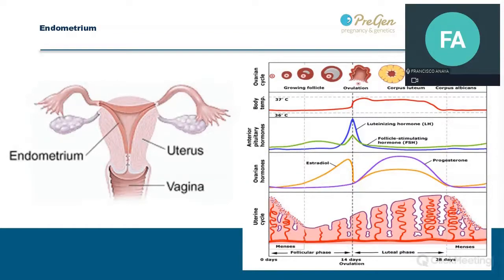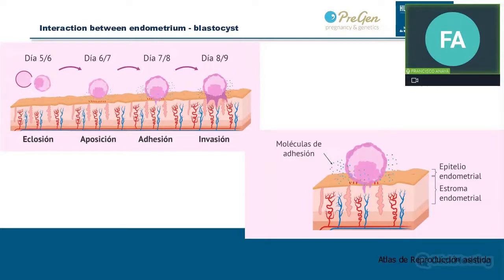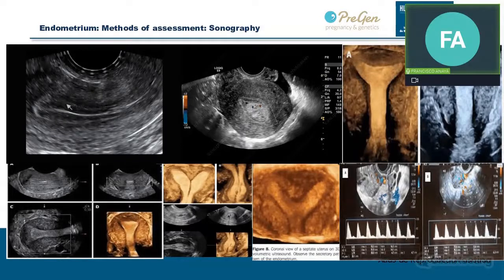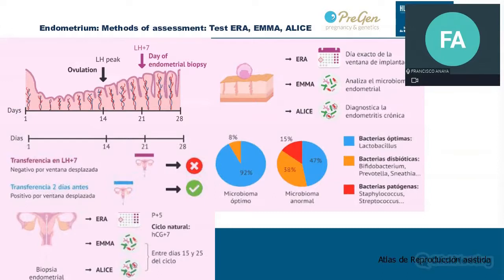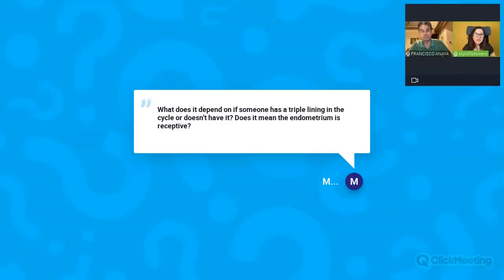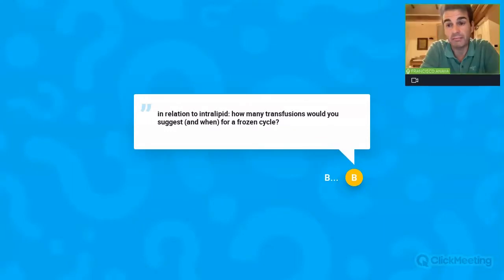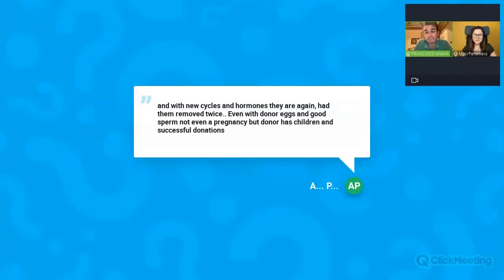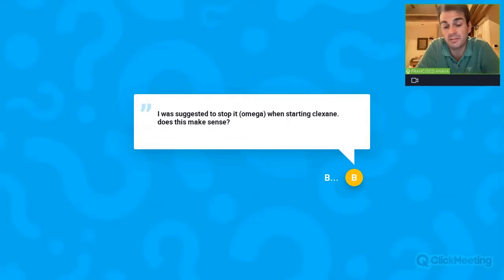Endometrium assessment techniques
In this webinar, Dr Francisco Anaya Blanes, Gynaecologist at UR Vistahermosa, Alicante, Spain, has talked about endometrial assessment procedures.